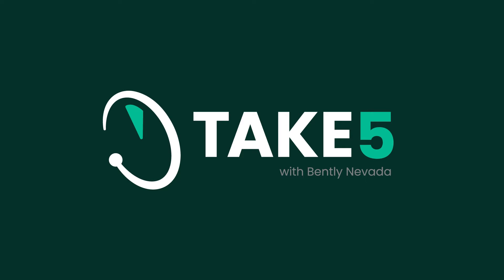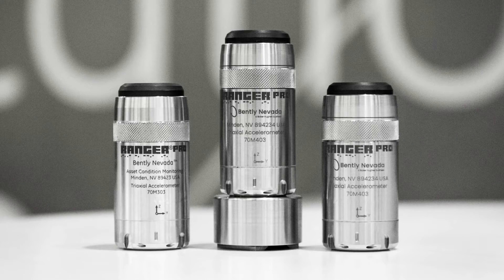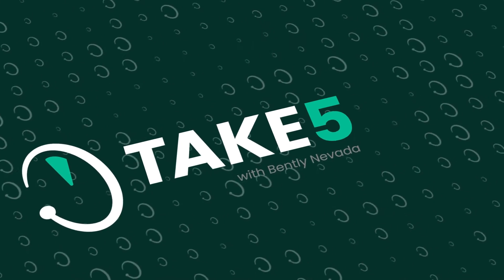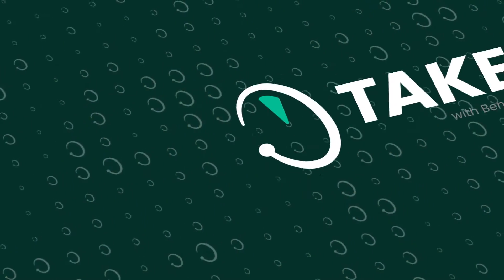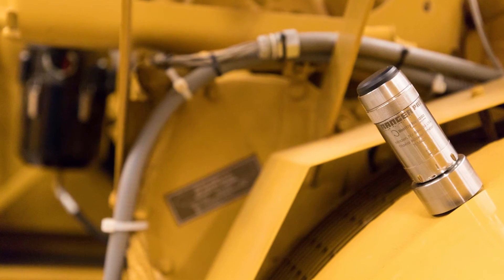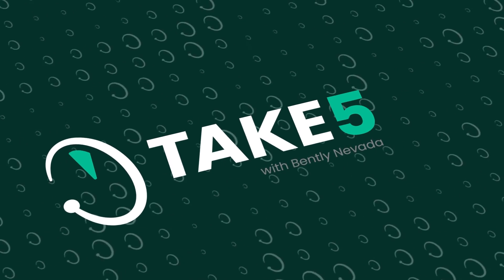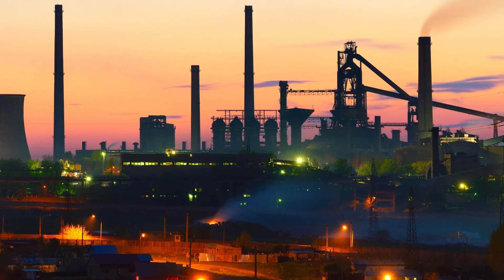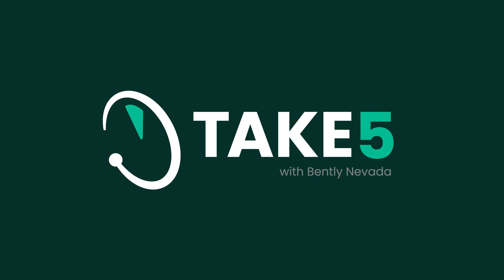Bently Nevada Take 5 Ranger Pro Episode 16: Ranger Pro in a mesh network and parting thoughts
Episode 16 concludes our series on Ranger Pro series and discusses how Ranger Pro and interoperates across your plant network as potentially one of many devices in your overall condition monitoring scheme.